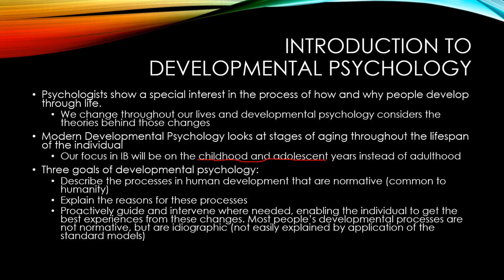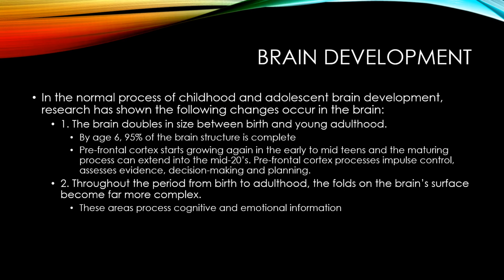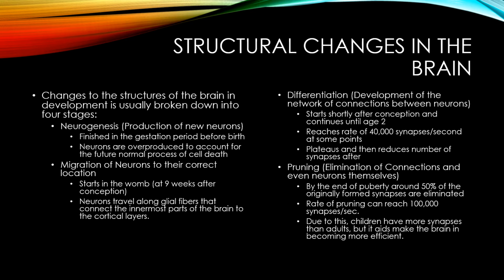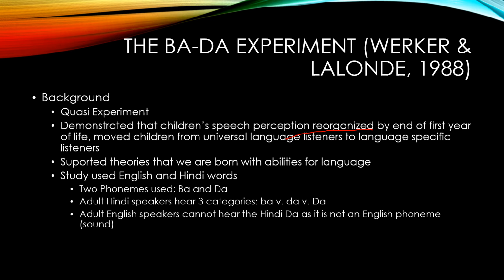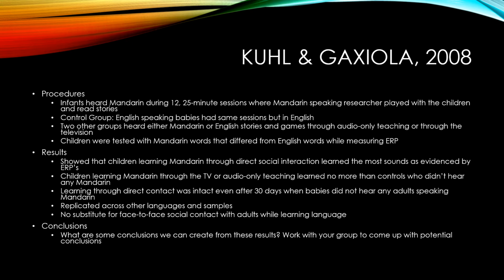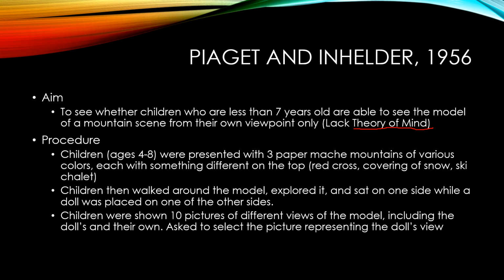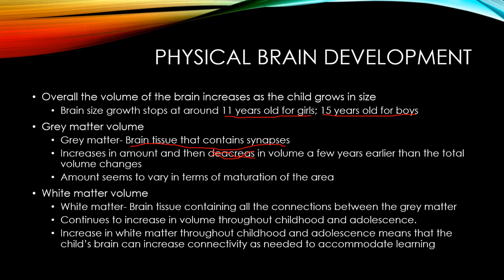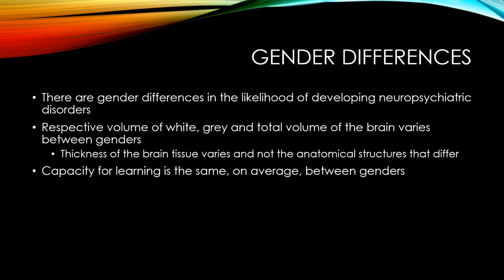Unit 7- Brain Development